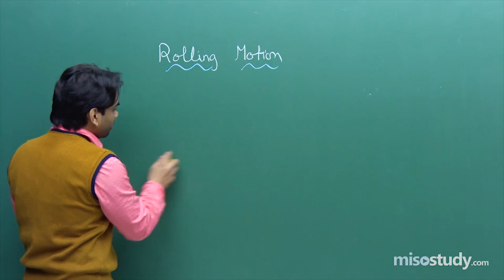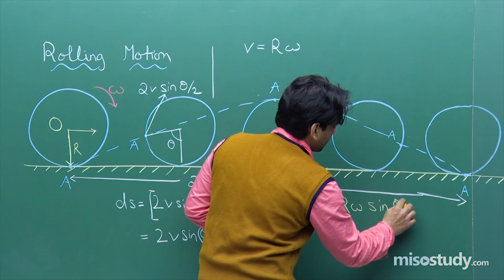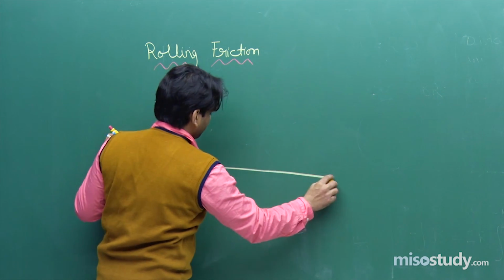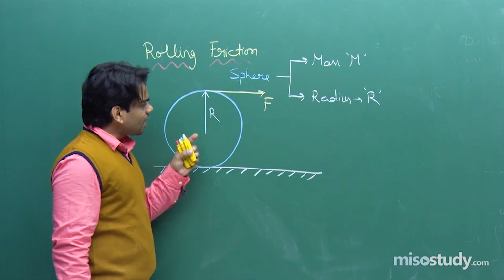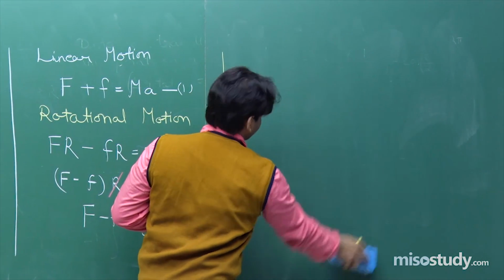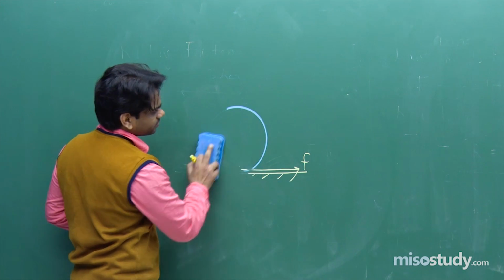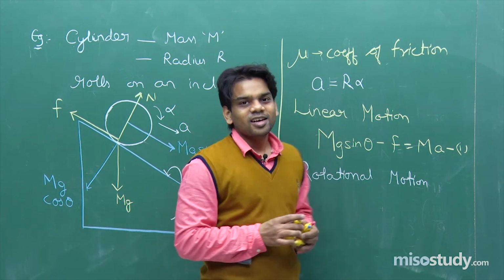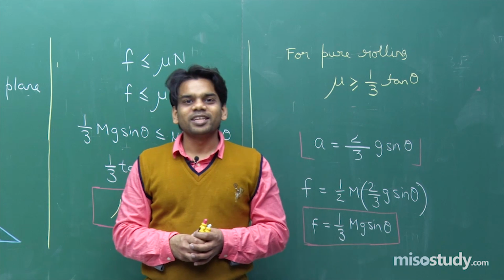JEE Physics | System of Particles & Rotational Motion | Theory & Problem-Solving | In English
Get the latest video lectures of Physics, online coaching for JEE Main Advanced, NEET medical (AIPMT, AIIMS) and CBSE.
System of Particles & Rotational Motion from Physics class 11th online video lecture for IIT-JEE, NEET Medical and CBSE coaching by expert faculty in India.
Also get online study materials, coaching, doubt clearing sessions, test papers, solutions etc for IIT-JEE | NEET | CBSE Preparation.